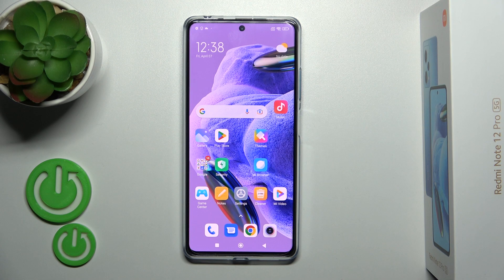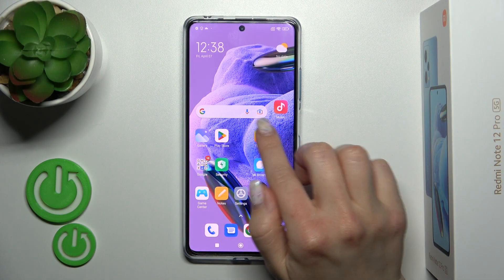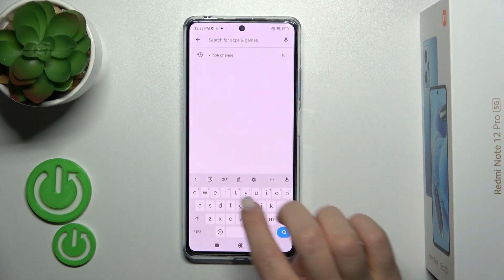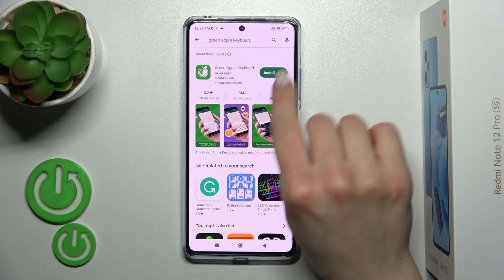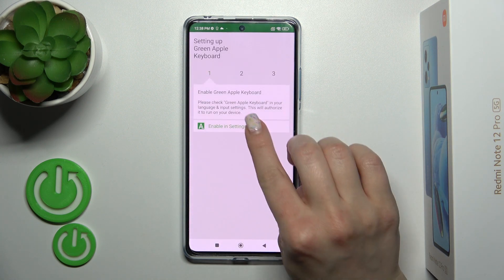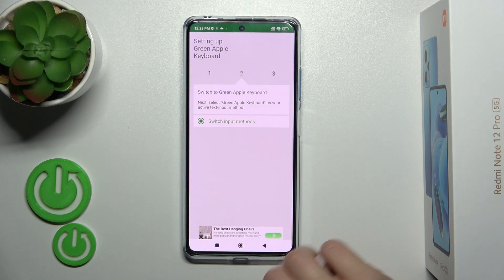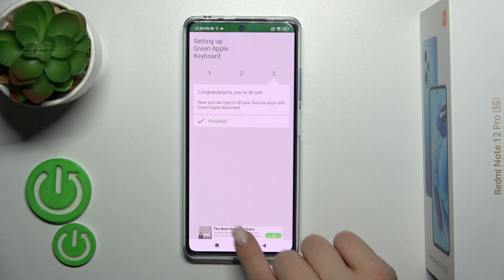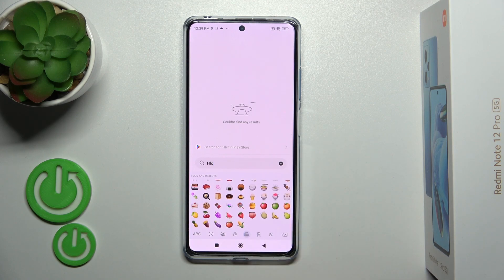How to Install iPhone Keyboard on Redmi Note 12 Pro+?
In this tutorial video, we show you how to install the iPhone keyboard on your Redmi Note 12 Pro+. Follow along as we guide you through the step-by-step process to download and install this popular keyboard app, which mimics the look and feel of the iPhone keyboard.

How to Download iPhone Keyboard on Redmi Note 12 Pro+? How to Get  Apple Keyboard Layout on Redmi Note 12 Pro+?